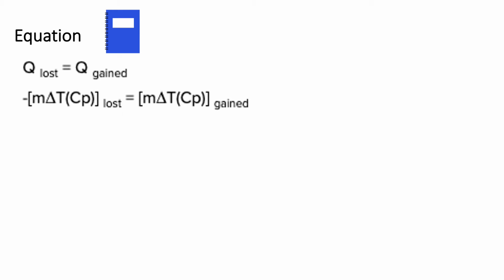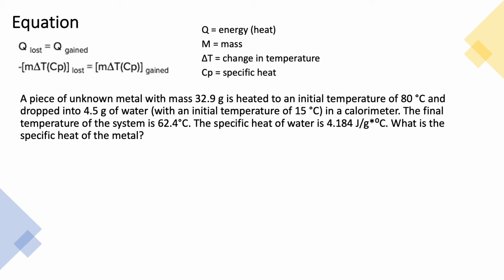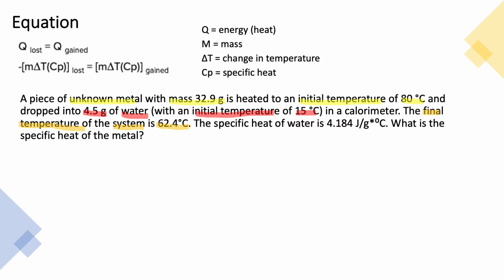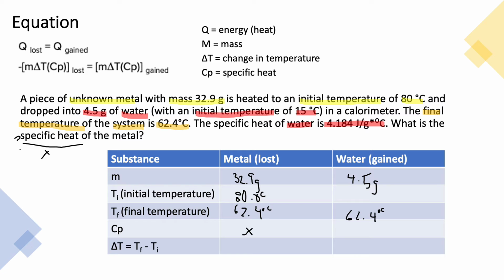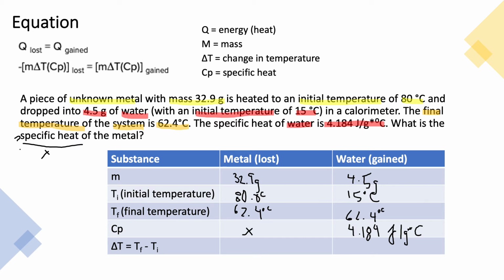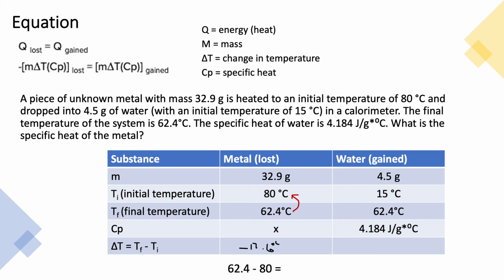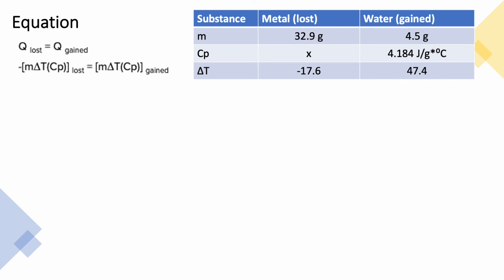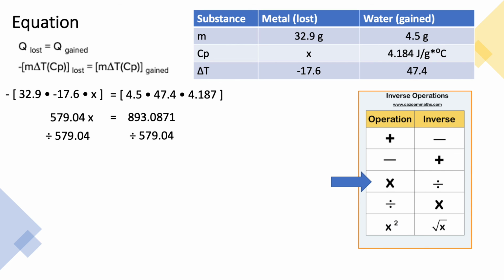Specific Heat Calculation